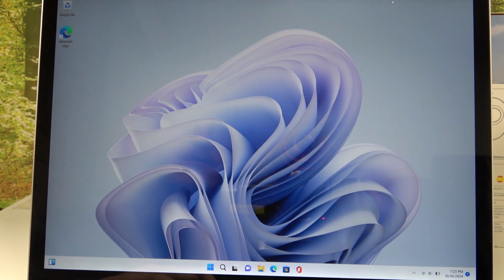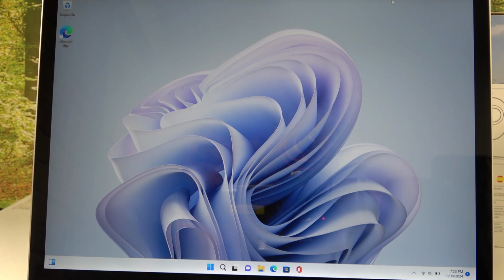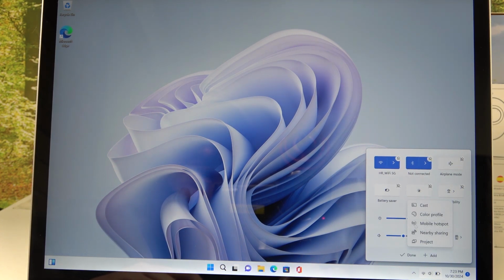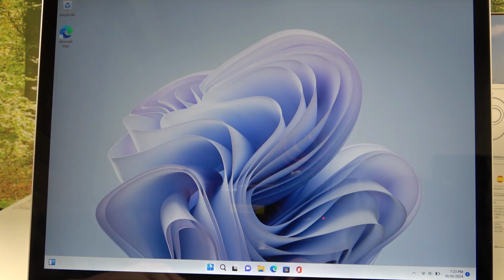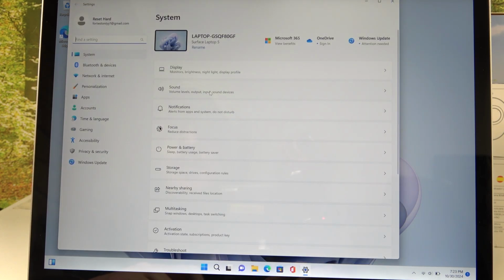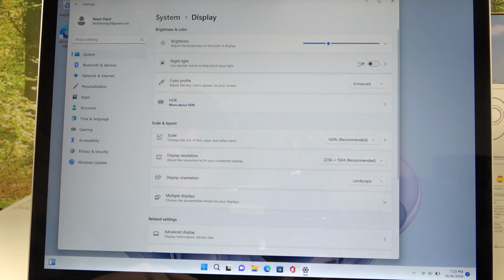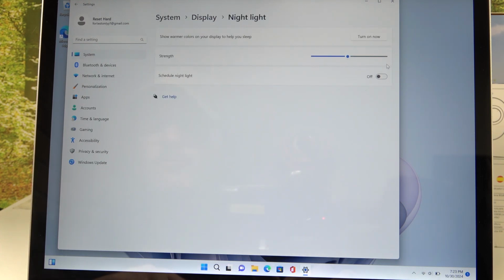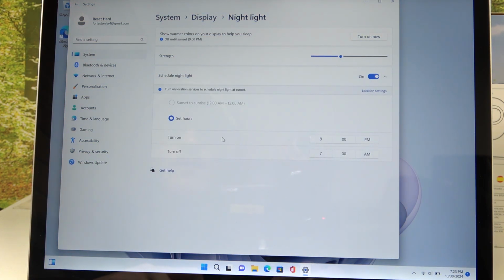How to Enable/Disable Night Light on Microsoft Surface 5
In this tutorial, learn how to enable or disable the Night Light feature on your Microsoft Surface 5! Night Light helps reduce blue light exposure, making it easier on your eyes during the evening. Follow our step-by-step guide to adjust your display settings for a more comfortable viewing experience.

How to enable Night Light on Microsoft Surface 5?
What are the steps to disable Night Light in Windows 11 on my Surface 5?
How do I customize the Night Light settings, such as color temperature and schedule?
What should I do if the Night Light feature is not working on my Microsoft Surface 5?